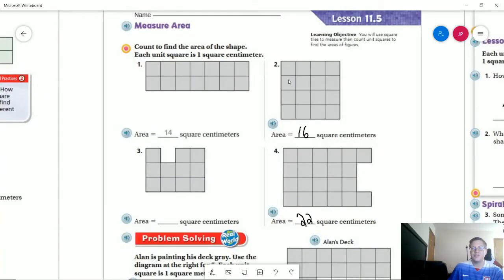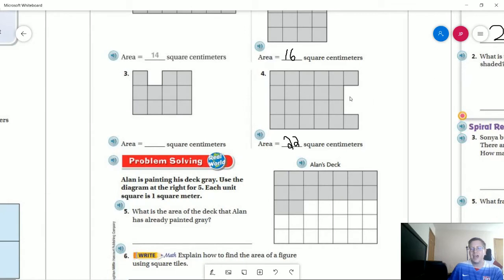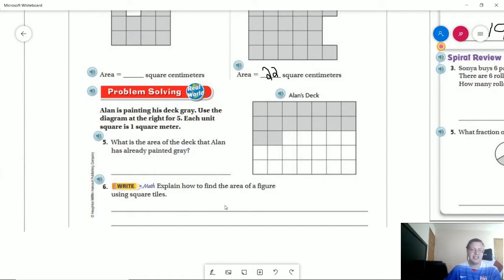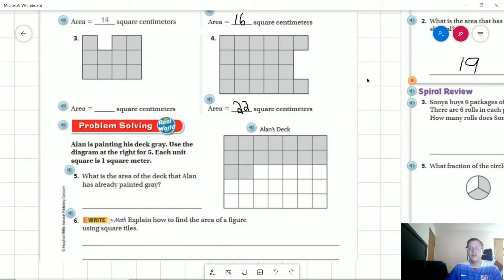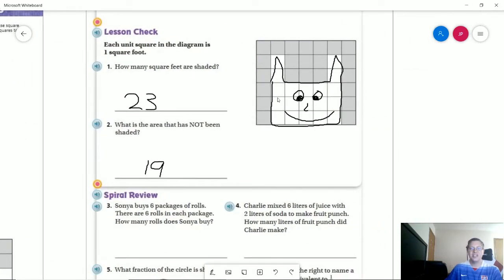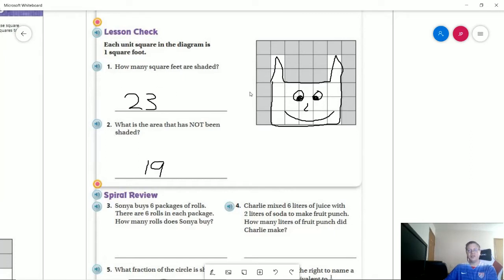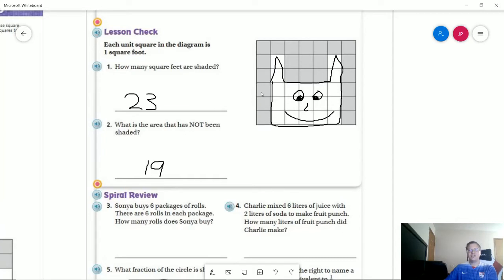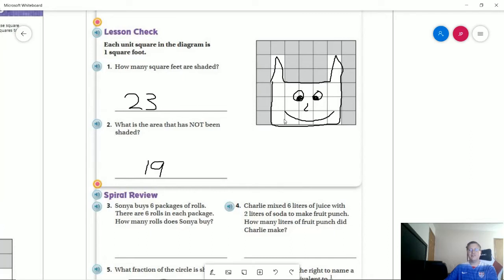3rd Grade Go Math Lesson 11.5 Homework